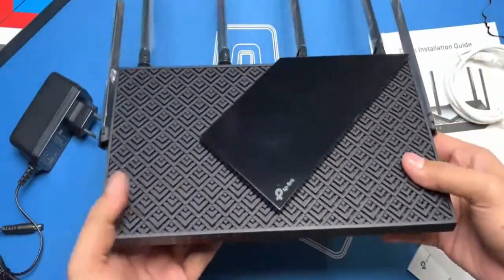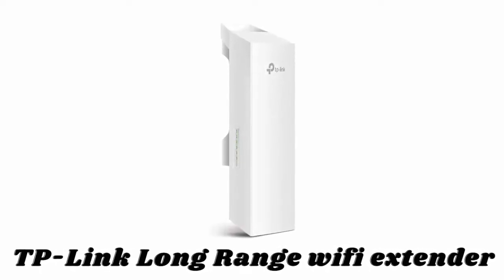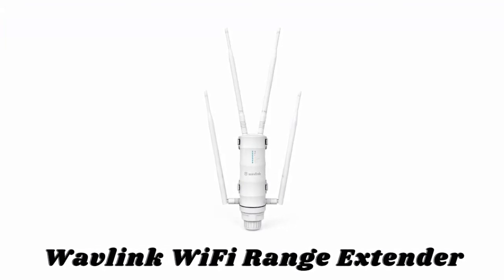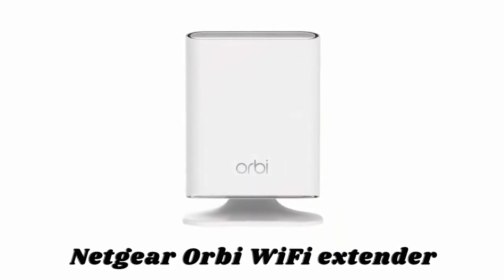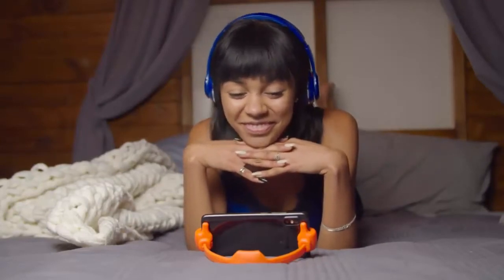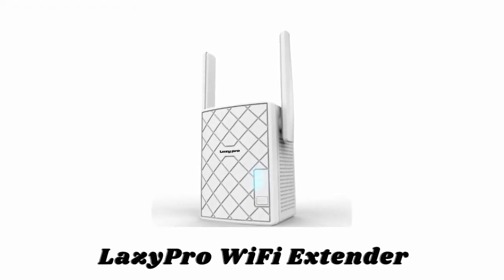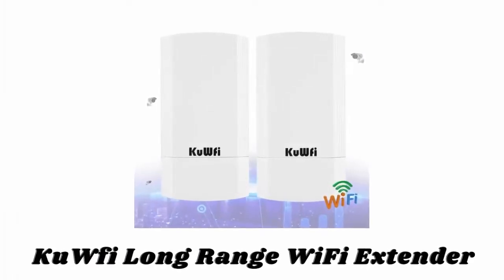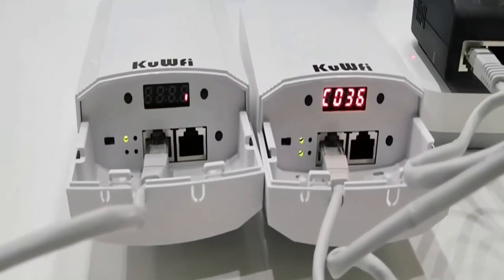Best Outdoor WIFI Extender (Long-Range WIFI Extender Outdoor)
✅Check Best Outdoor WIFI Extender Latest Price From Amazon
◆TP-Link wifi extenders
●Amazon US
●Amazon CA
●Amazon UK

◆WAVLINK wifi extenders
●Amazon US

◆NETGEAR wifi extenders
●Amazon US
●Amazon CA
●Amazon UK

◆JOOWIN Outdoor WiFi Extender
●Amazon US
●Amazon UK

◆LazyPro WiFi Extender
●Amazon US
●Amazon CA
●Amazon UK

Inspired by "From Scratch Ranch" vedio called "WAVLINK AC1200 Outdoor WiFi Access Point for the Ranch. LONG RANGE WiFi for Homestead Outbuildings"
Inspired by "Hype Tech" vedio called "Best WiFi Extenders in 2021 - How to Choose a Wifi Extender?"